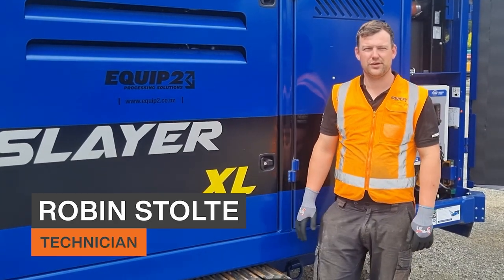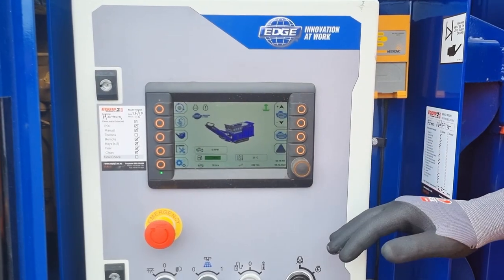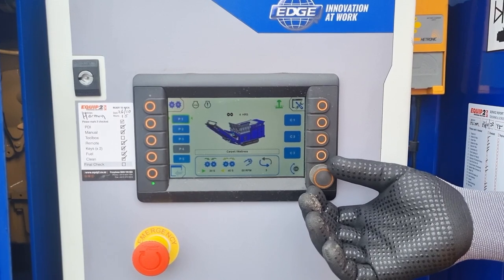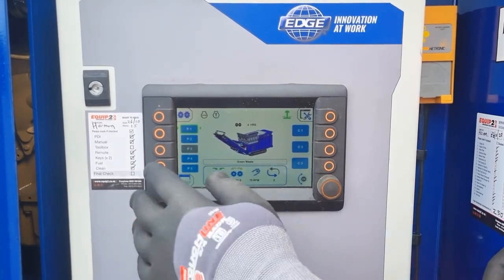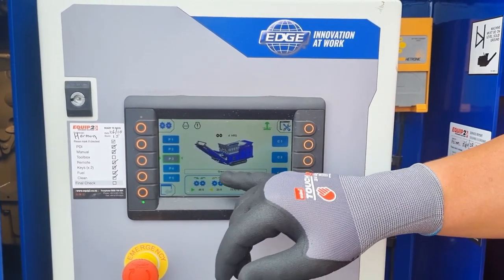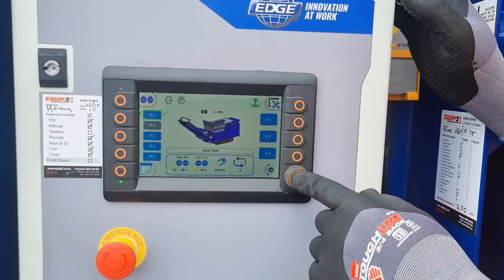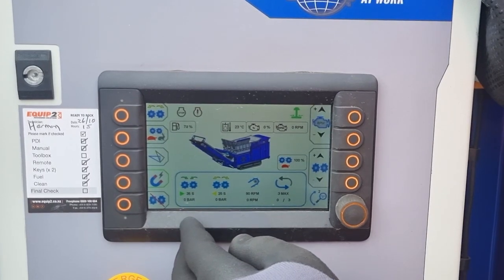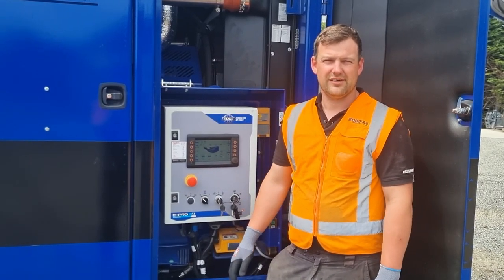How to select preset modes on an Edge Slayer XL